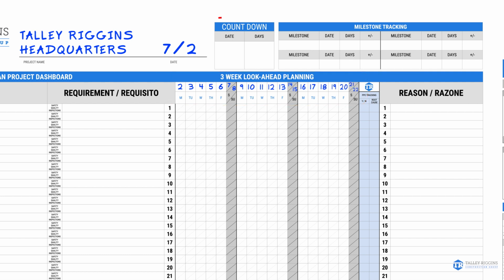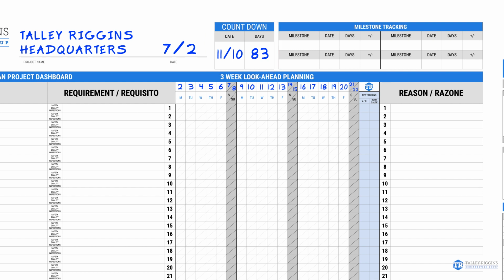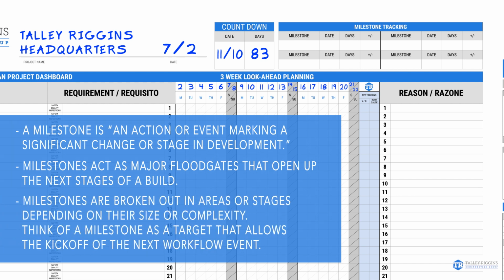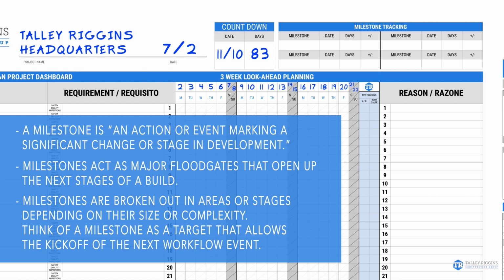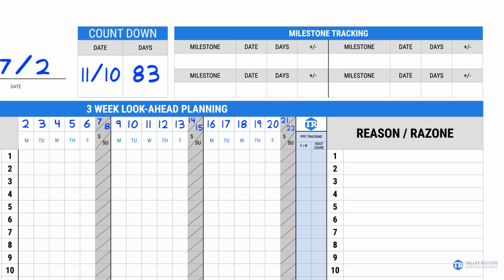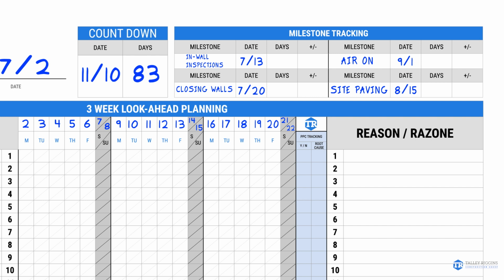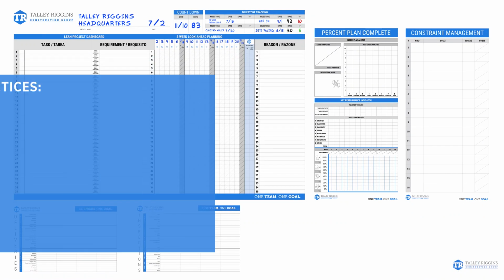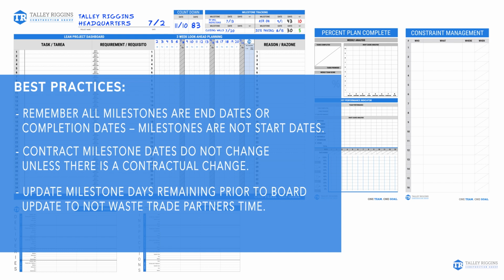LEAN Video Tutorial Series #2 | Scoreboard & Milestone Tracking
Join us as we continue to expand on the Talley Riggins Construction Group training videos, created around our company’s Lean Project Dashboard System.

In this second video, we kick off the fundamentals of the Three-Week Project Dashboard and walk you through the basics of setting up your own project dashboard for the first time. We review how to fill out the project dashboard header, scorecard, and some best practice tips around incorporating milestones and tracking them against your weekly work planning.